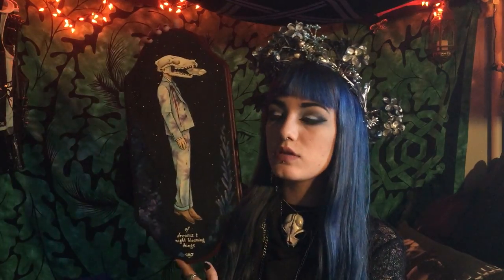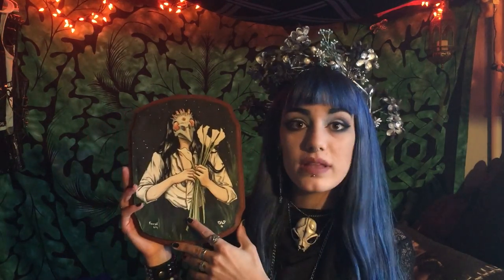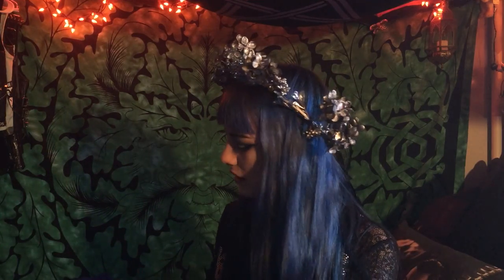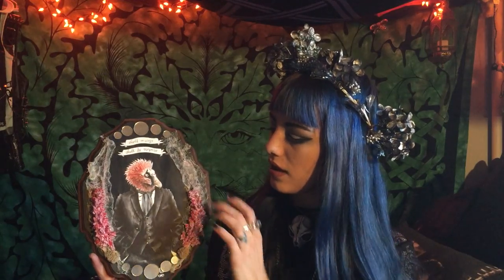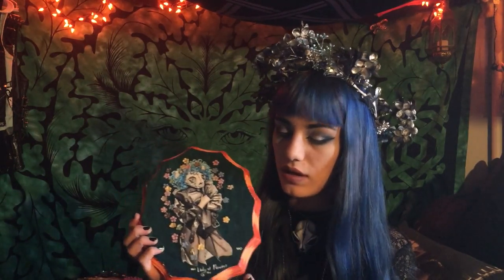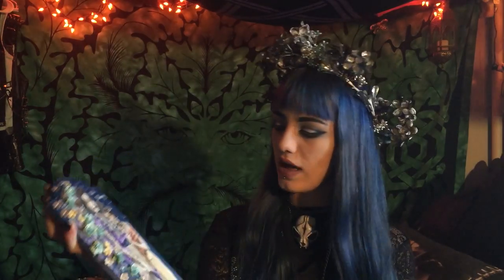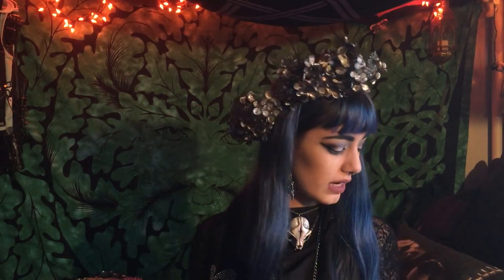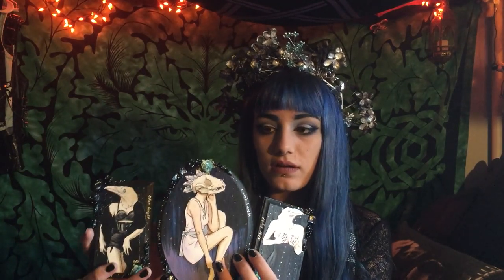Wood Plaque Series Show and Tell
A long-awaited type of show and tell, hopefully everyone likes!